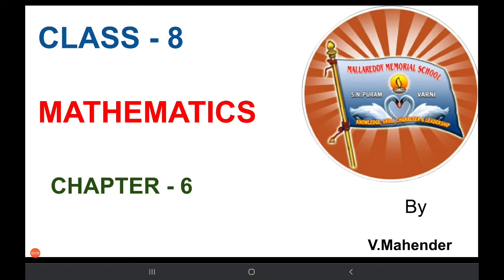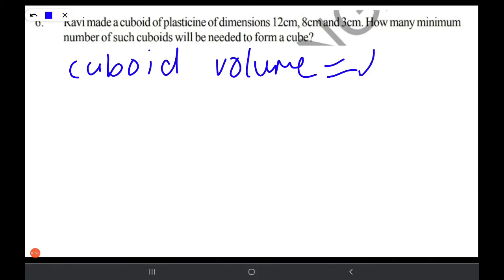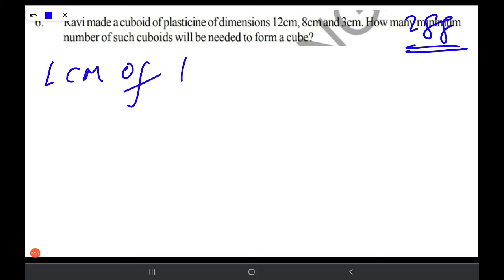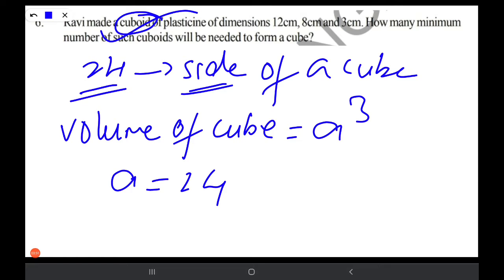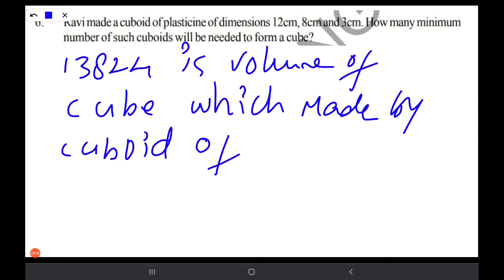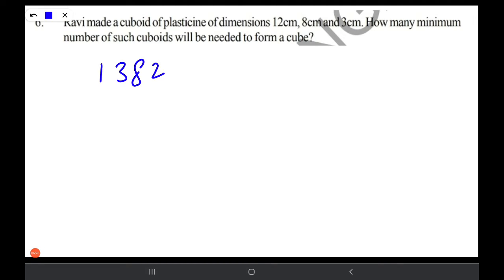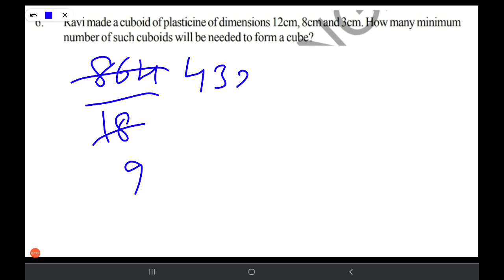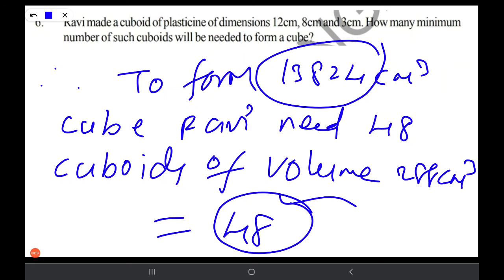MRMS VARNI DC, Grade 8, Maths, Ch-6, Square roots and Cube roots, Exercise 6.4, Q-6